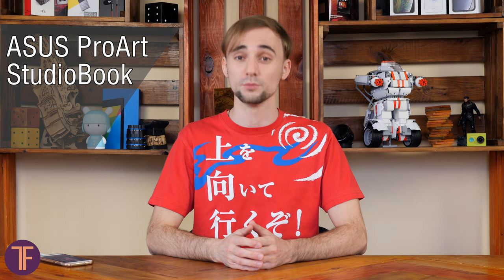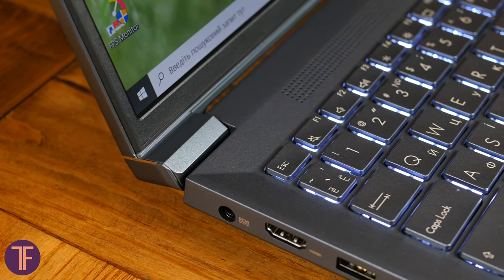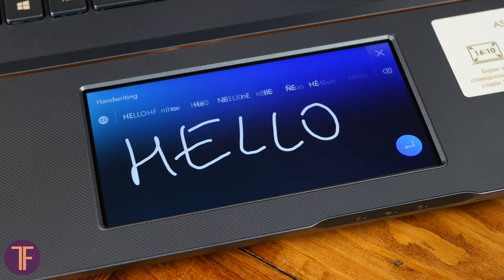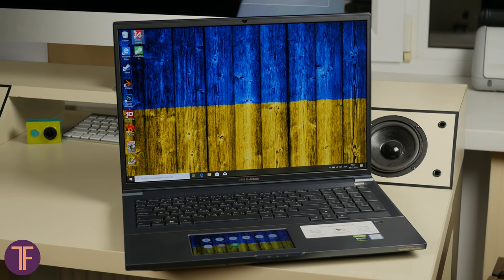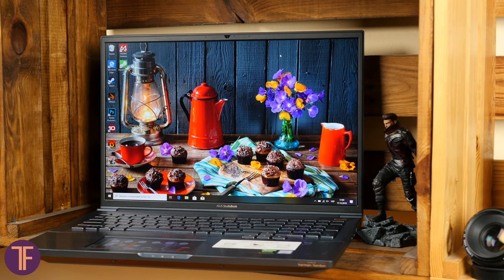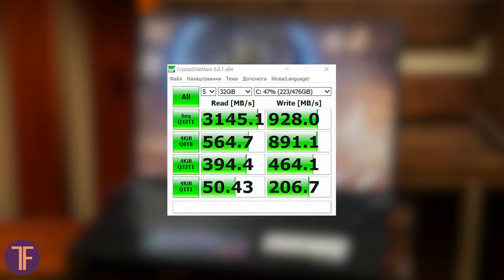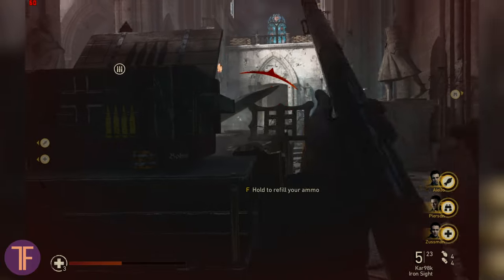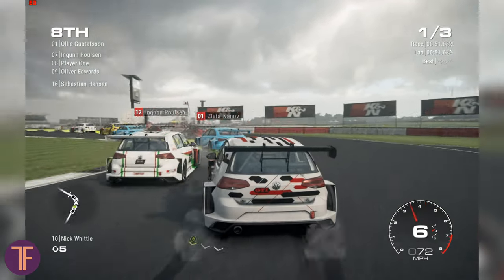ASUS ProArt StudioBook Pro X W730 | Detailed Review | Damn Pricy But So Damn Good Laptop For Artists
Almost from childhood we know that there are laptops for work and laptops for games, but ASUS pushed that limit to another branch and presented their StudioBook line of portable machines that are made specifically for 3D modelling, engineering software and video editing. Today you're welcome to watch a review on ASUS ProArt StudioBook Pro X (W730).

❅ Wanna see our recent videos?